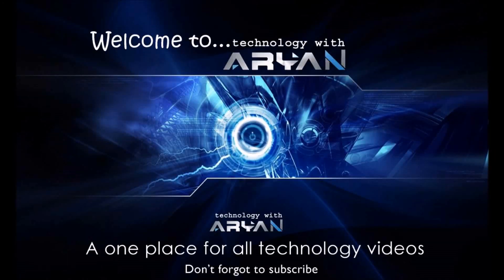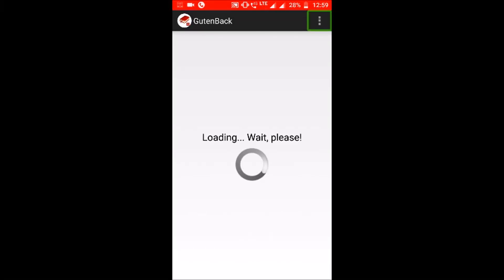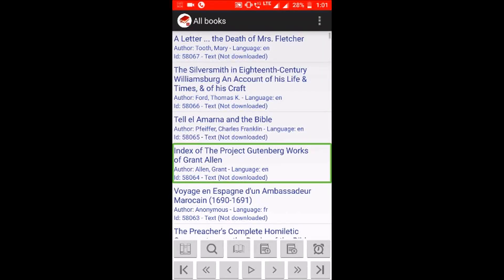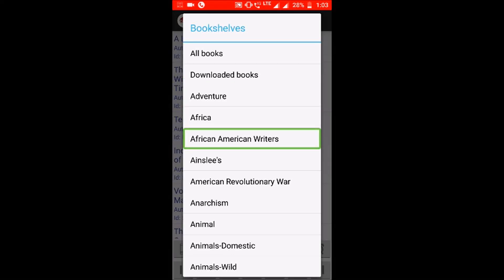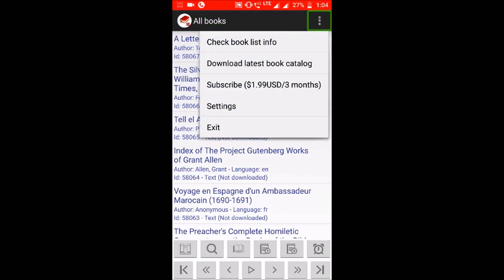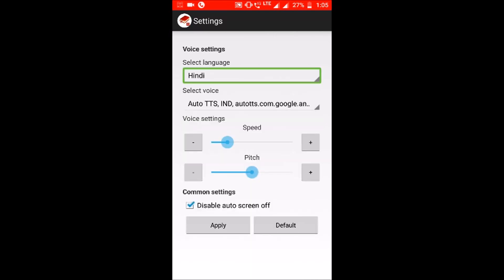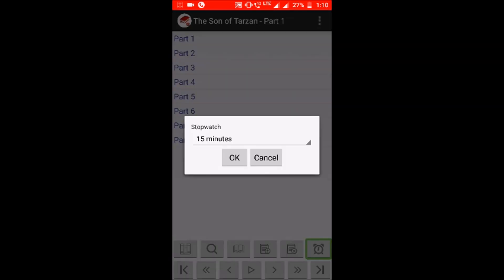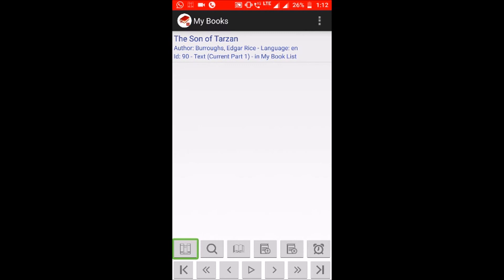How to use Gutenback application which is developed for the blind people with TalkBack in Hindi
Hay guys!
This is aaryan here.
Welcome to tech with aaryan YouTube channel,
I hope you can understand my YouTube videos.

If you want to go our other channel

About this video:
In this video you will learn about gutenback app wich is develop for the blind users.

If you have any question regarding technology,
Please contect me at.
my mobile number is,
Now you can contect me by email also,

Friends I have one request for all my viewers.
If you like my channel and my try,
And share my videos with your friends.

Thanks...

Thanks...